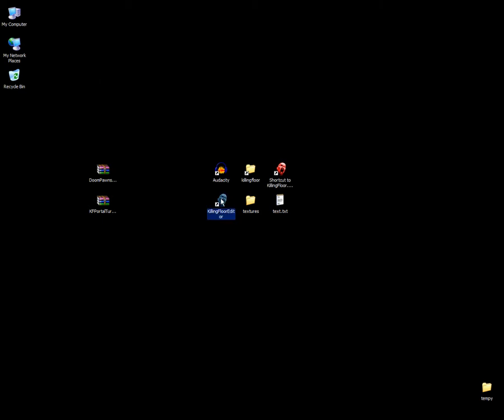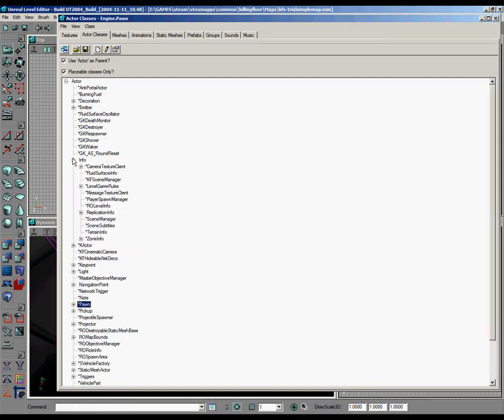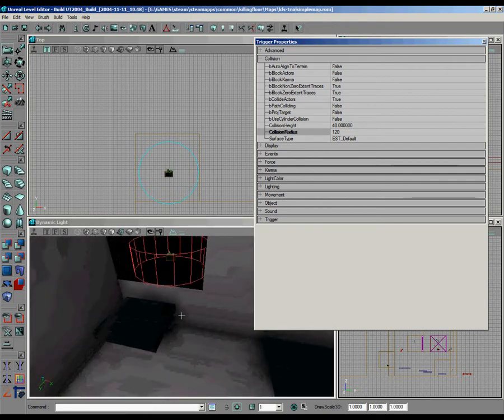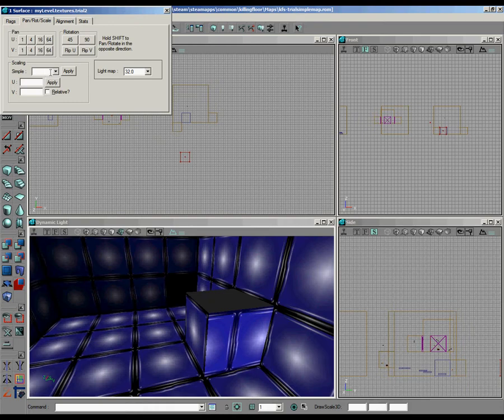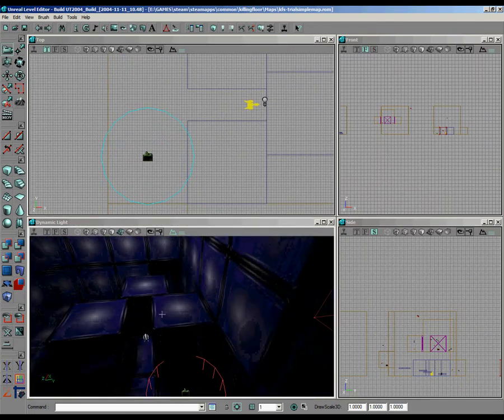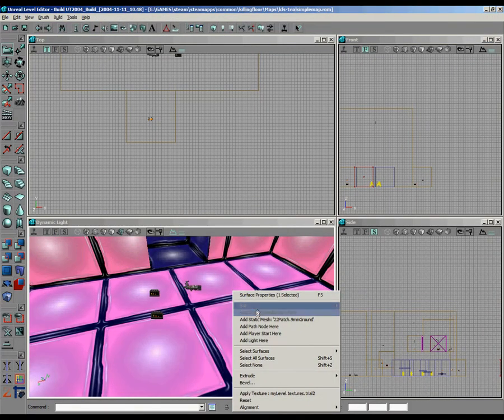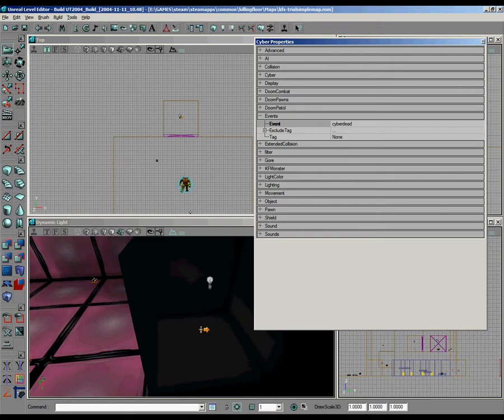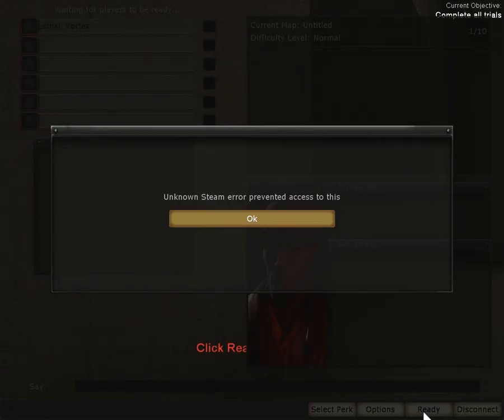Killingfloor tutorial making ur own Trial map part1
Tutorial on how to make ur own trial maps.

the portal turrets that i used!

i also tryed recording and speaking at same time!
Hope this tutorials helps you out.
Keep in mind u need to name it kfs-
setting up kfs- vote for your server

For shortcut to killingfloor.exe kfs-mapname?Game=DoomPawnsKF.DoomGameType
for if u want to test your map.

Note if u test on SP it will reboot the map if u die. in multiplayer it respawns you!